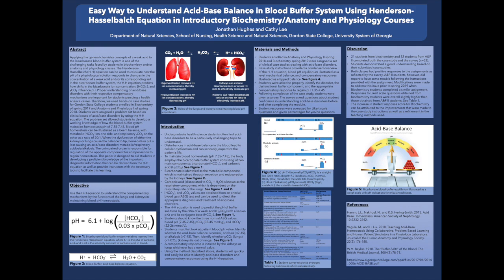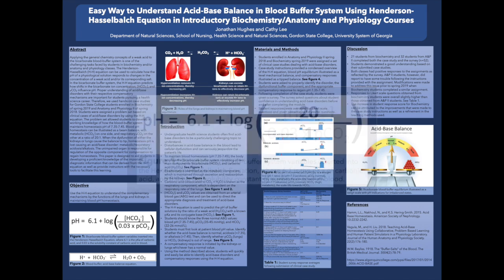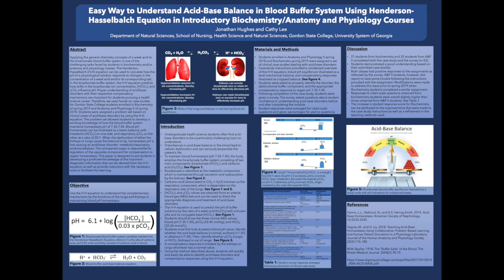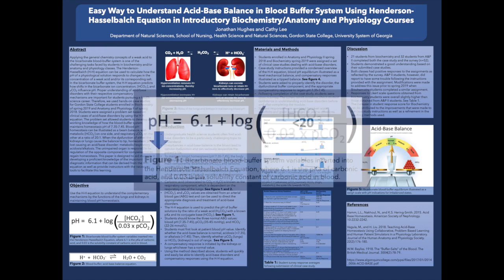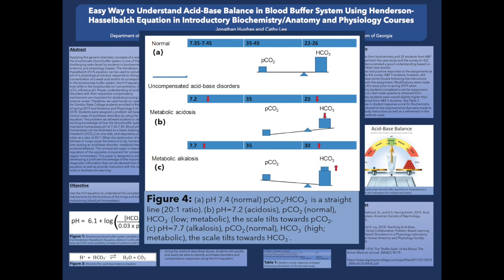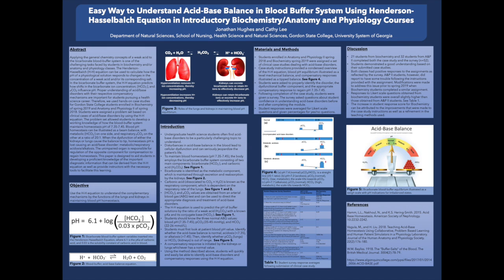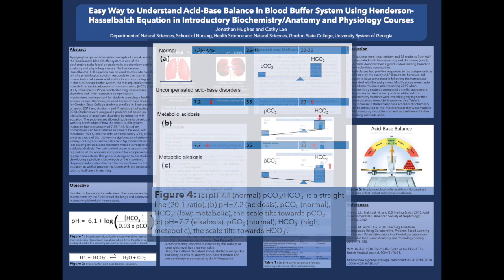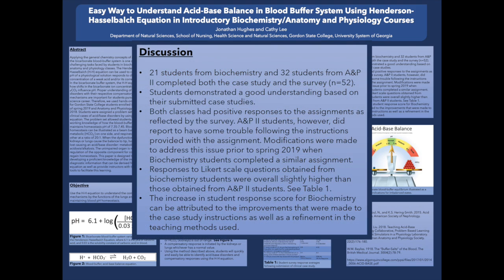UWG GURC Fall 2020 Acid-Base Presentation